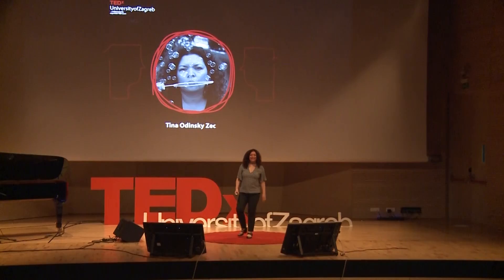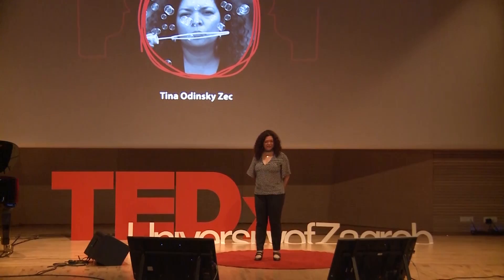Teachability | Tina Lee Odinsky Zec | TEDxUniversityofZagreb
Tina Lee Odinsky Zec confronted the issues of a student - teacher relationships and reminded us that education should grow and adapt and that we should always be open to learning. Tina is a learner and teacher who moved from America to Croatia twenty years ago and is dedicated to improving Croatia's educational system. This talk was given at a TEDx event using the TED conference format but independently organized by a local community.